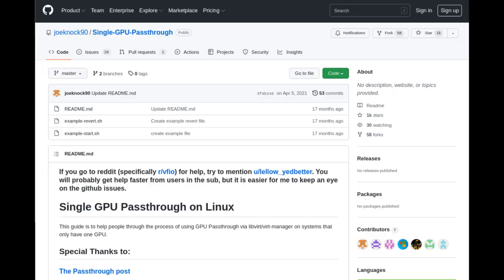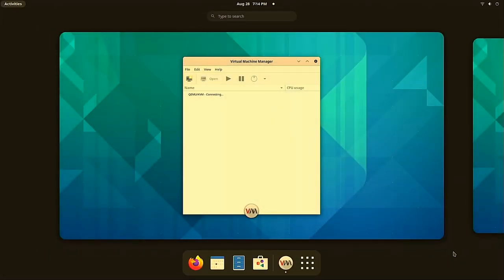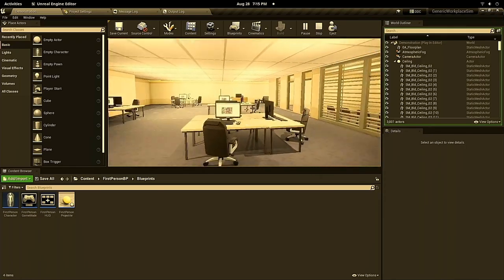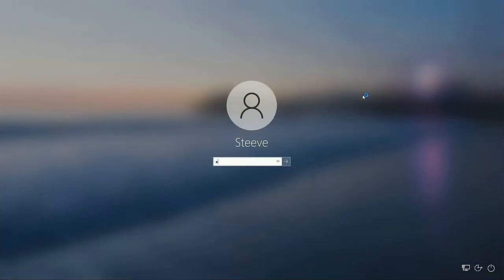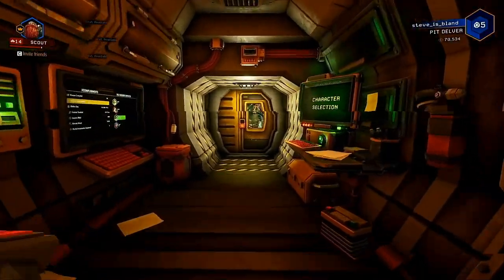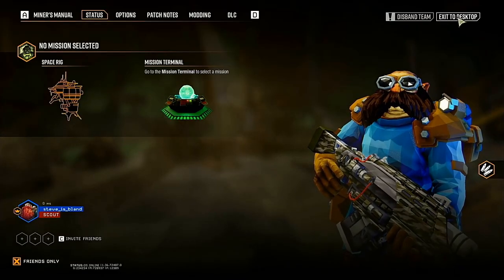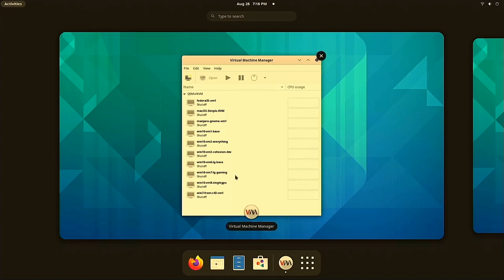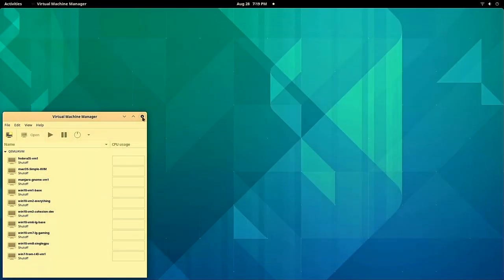Demo - Single GPU Passthrough - Windows VM on Linux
Finally tried Single GPU Passthrough. Took about 3 hours to setup. Works way better than I was expecting. VFIO is still awesome